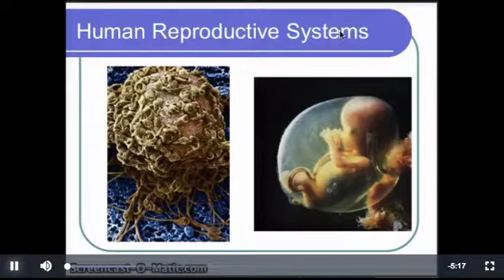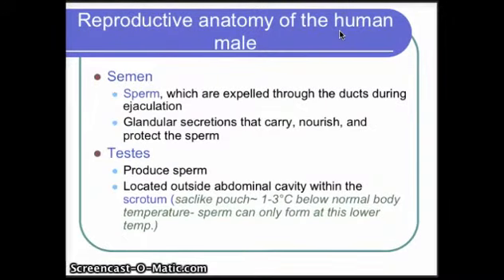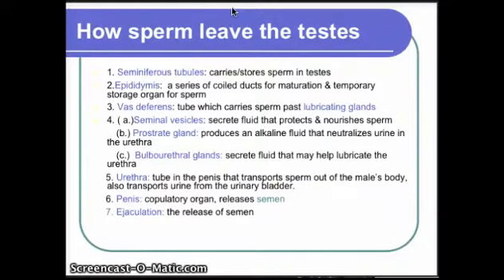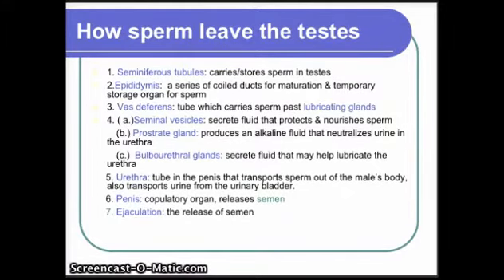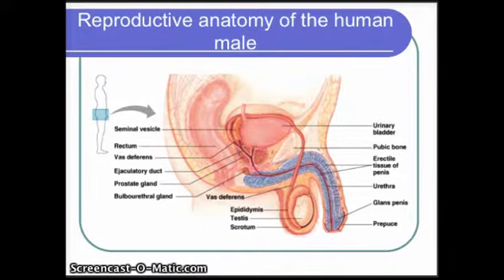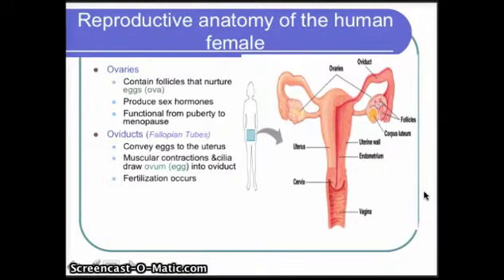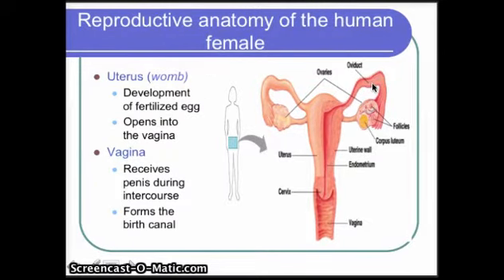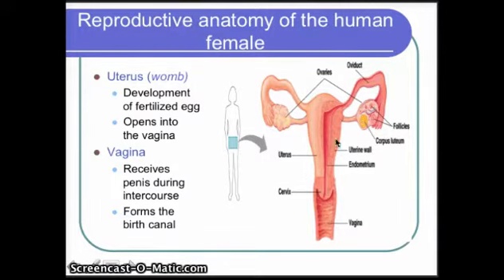LE Unit 6 Page 2 Reproductive Anatomy